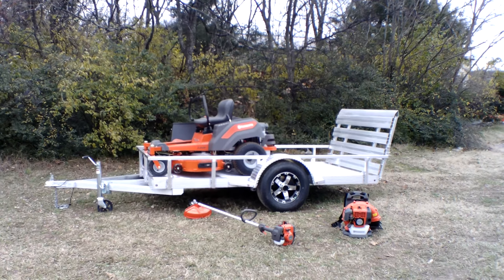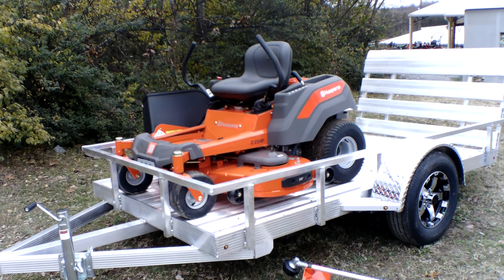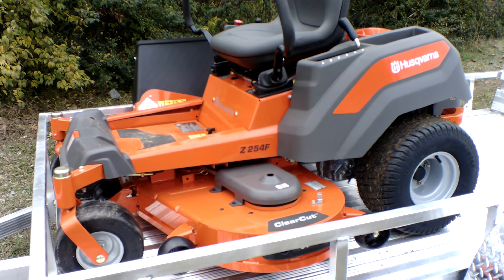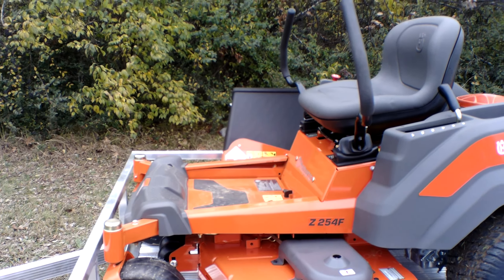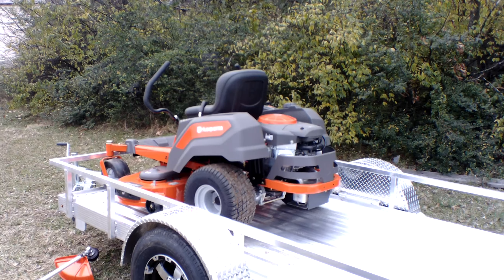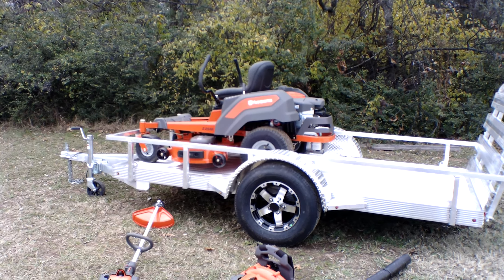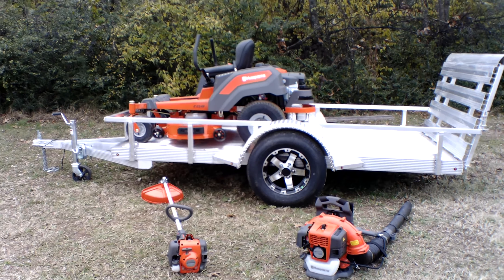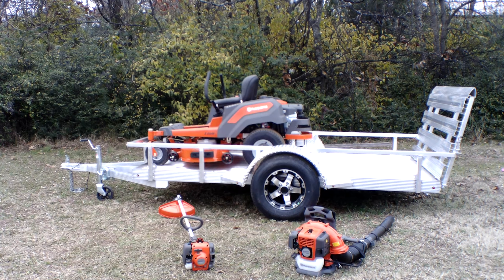Husqvarna Z254F Briggs Mower 5x10 Alum Trailer Handhelds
This Package Includes:
(1) Husqvarna Z254F mower with a 24 Briggs & Stratton engine
(1) Husqvarna 129L String Trimmer
(1) Husqvarna 130BT Backpack Leaf Blower
(1) 5 X 10 Aluminum Utility Trailer
Husqvarna Z254F Zero Turn Lawn Mower
Engine:
24hp Briggs & Stratton Endurance Engine
3.5 gallon capacity fuel tank
Drive System:
Hydrostatic Transmission
Hydro-Gear EZT
6.5 mph forward
Cutting Deck:
54" Fully Fabricated ClearCut
10 Gauge Steel
6 cutting positions
3 blades
Intuitive Controls - Choke and purge are easy to reach and understand
Auto Return Stop Switch - Stop switch automatically resets to the ON position for easier starting
Air Purge - Removes air from carburetor and fuel system for easier starting
Smart Start - Engine and starter have been designed so the machine starts quickly with minimum effort
29.5cc Engine
Unit Specs
Features
5' x 10' Aluminum Utility Trailer
All Aluminum 5' x 10' Design
No need to worry about wood to rot or rust!
DOT lighting meets trailer standards
Enclosed LED lighting
6 Ply, C-Rated, Tires with 14" wheels
Tires come with Road Hazard Warranty
36” Gate with lawn mower edge for easy loading and unloading
4” 3500 lb Drop Axle with greaseable hubs
1500 lb jack with 8” wheel that can be positioned out of the way when necessary
2 year manufacturer warranty on material and workmanship
Frame is made of aluminum extrusions
All wires are enclosed and neatly grouped together
Design only available at SLE